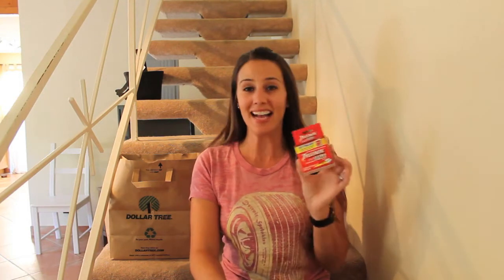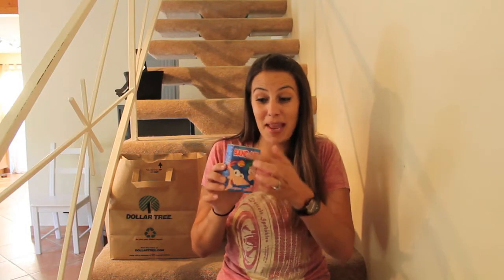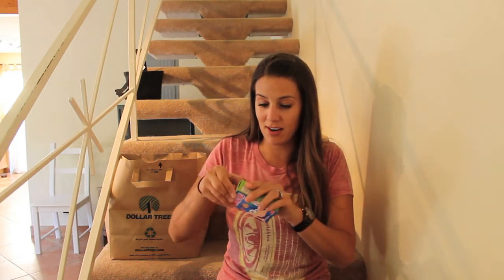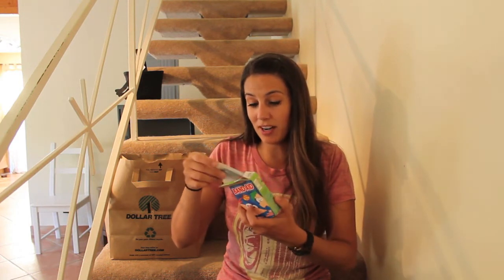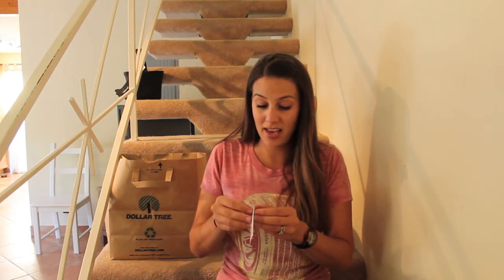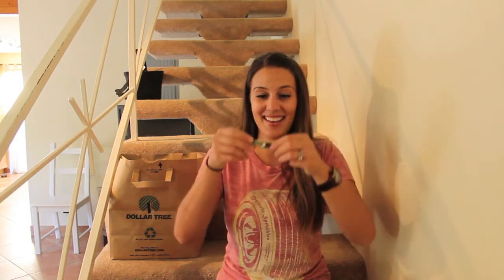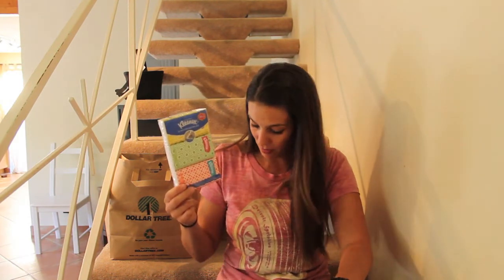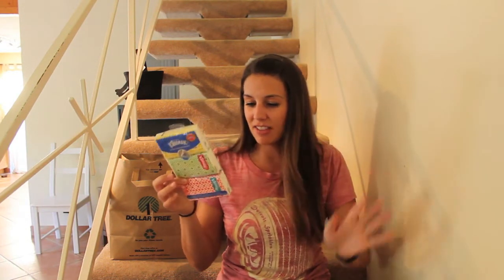Dollar Tree Haul -- Stuff for Your Medicine Cabinet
Check out the great stuff I found to stock my medicine cabinet at my local Dollar Tree today!